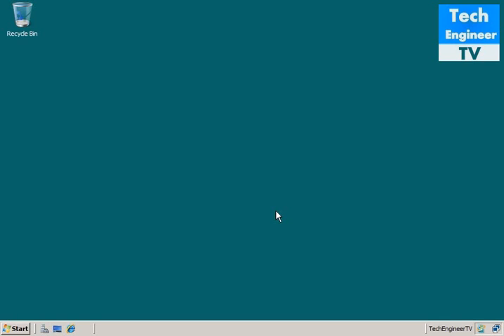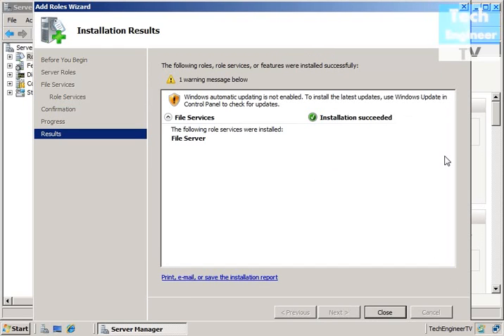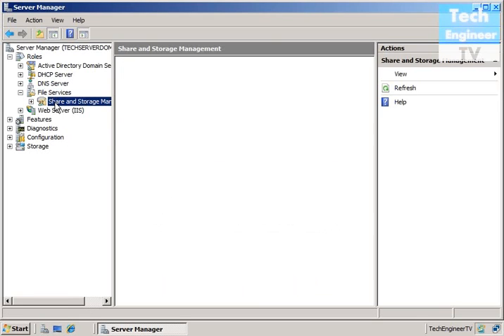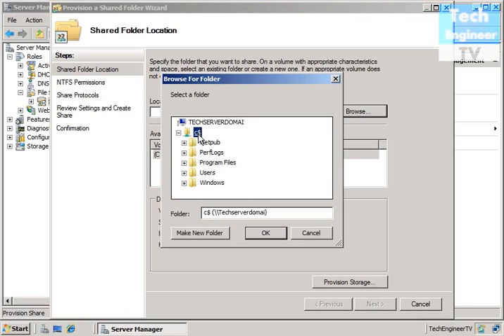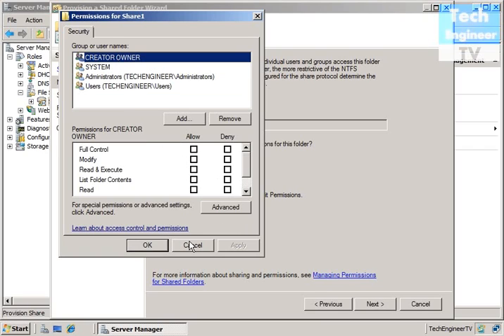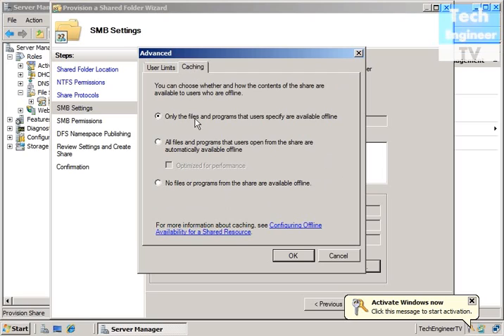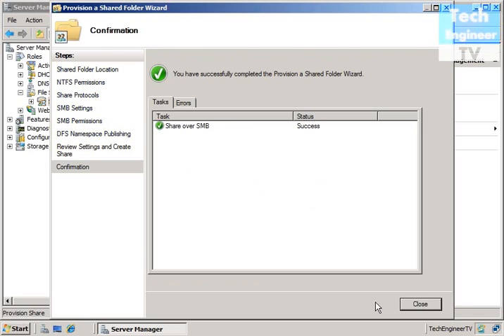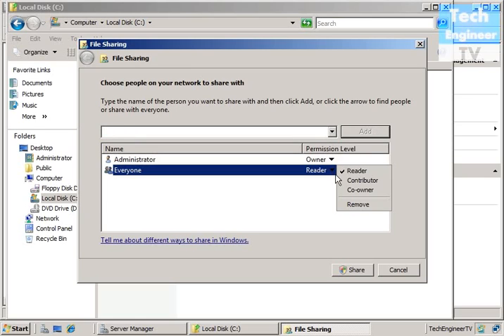Installation of File Server and Share Folders in Windows Server 2008